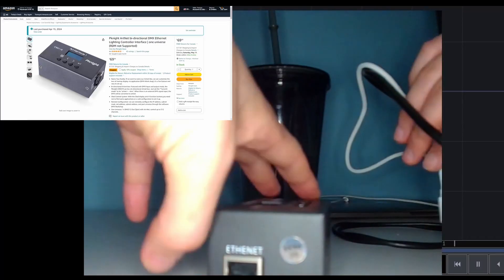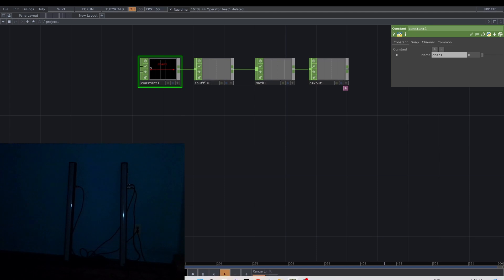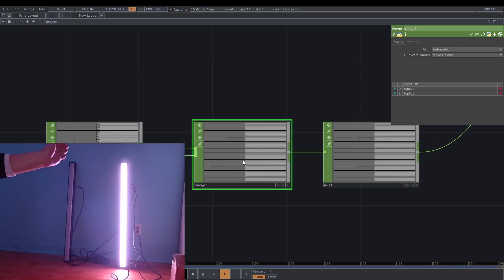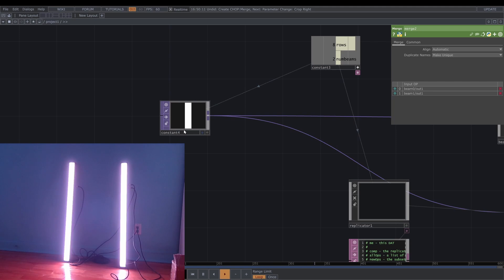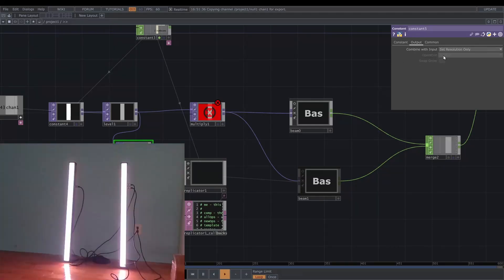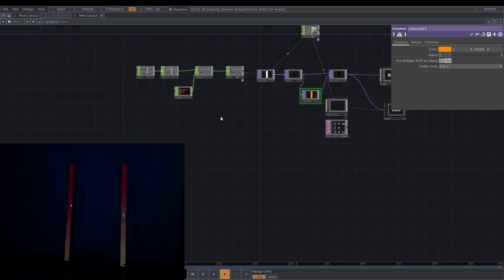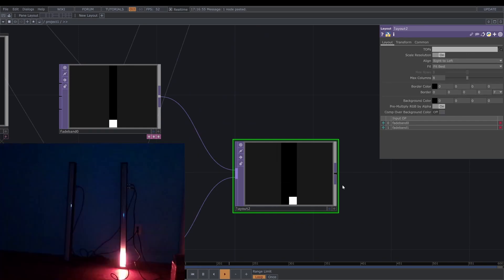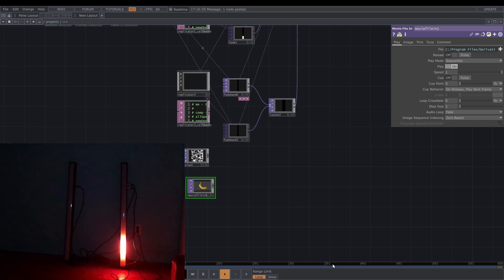3 DMX Animation Essentials – Using Touchdesigner TOP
- Reasonable Artnet Device

- Opposk DMX Bar

0:00 Intro
0:40 Set up DMX
4:04 animation
18:03 Outro